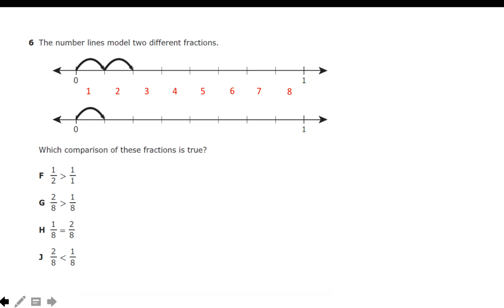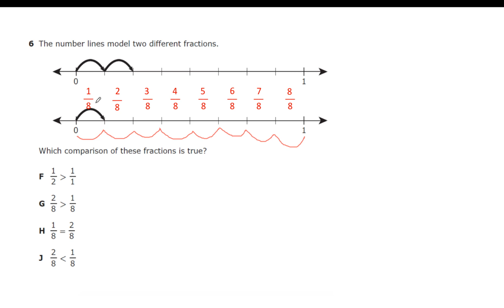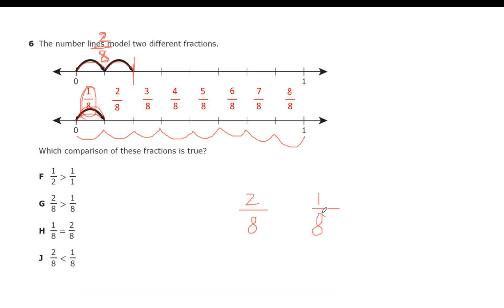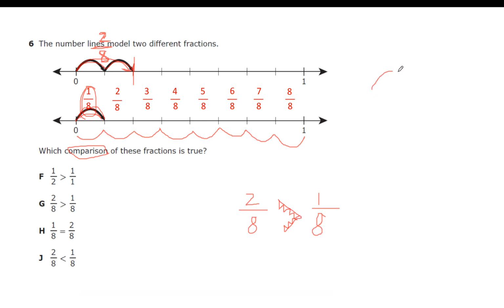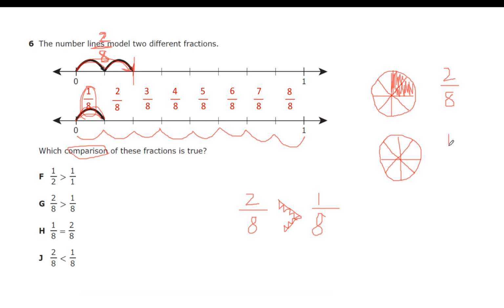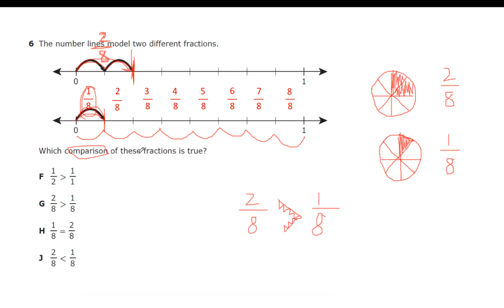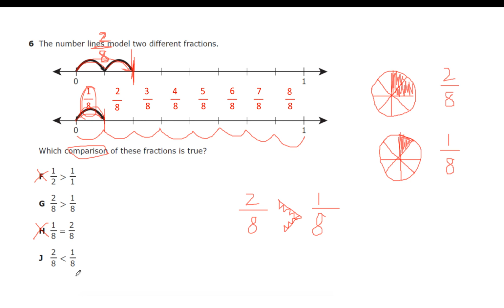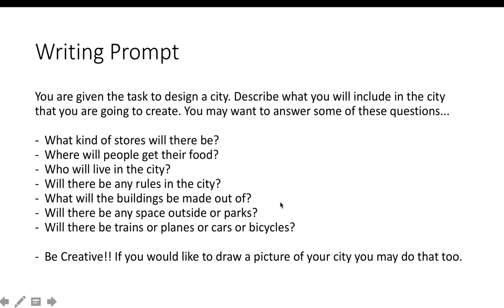POD and Writing Prompt - Tuesday, April 14